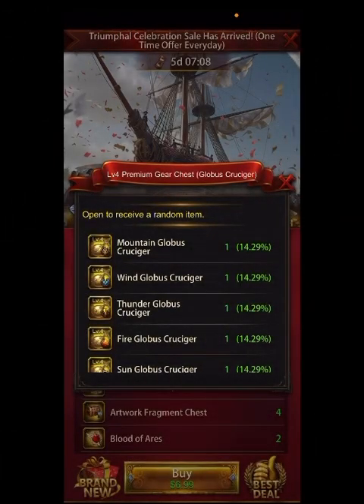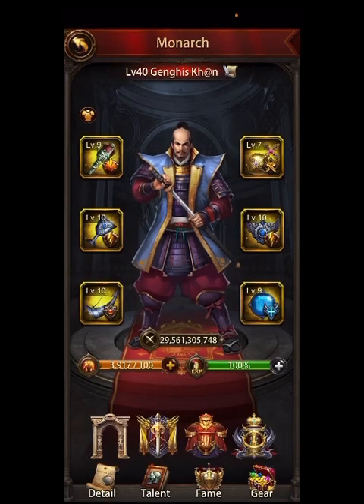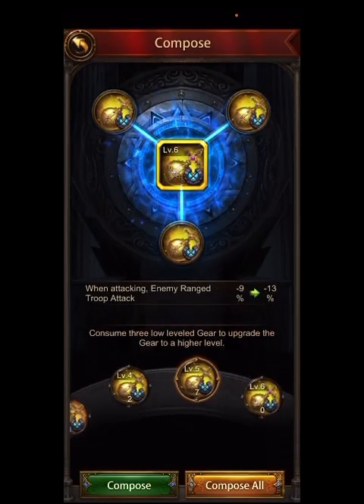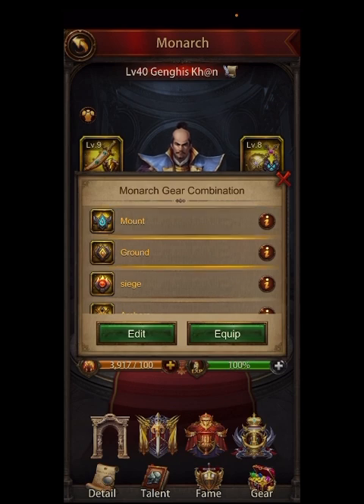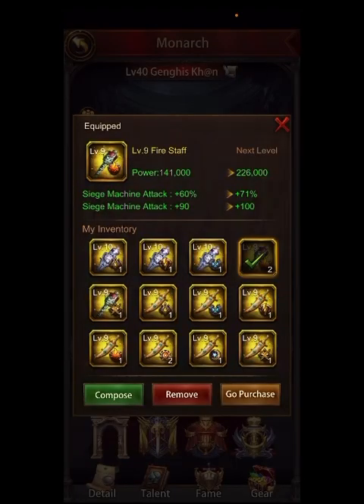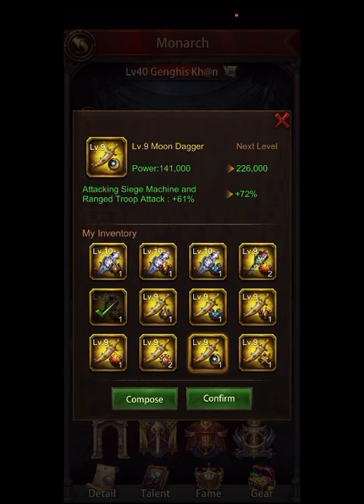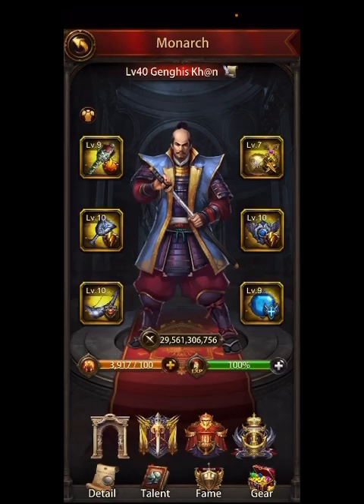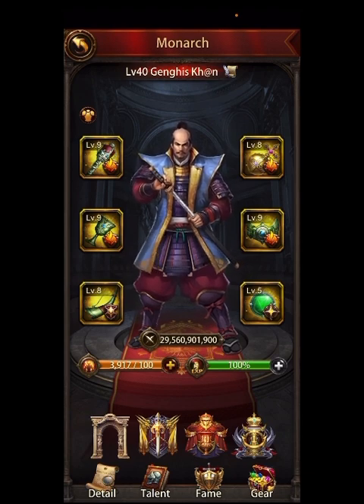Evony- Monarch Gear